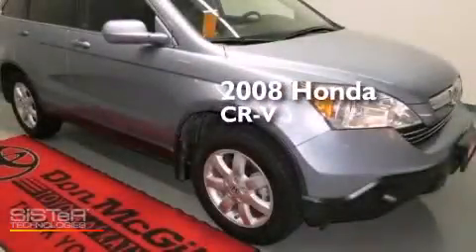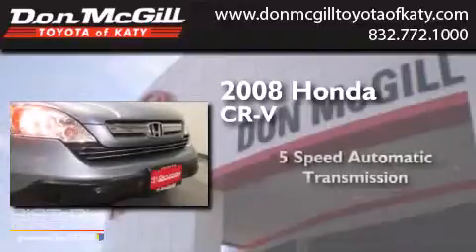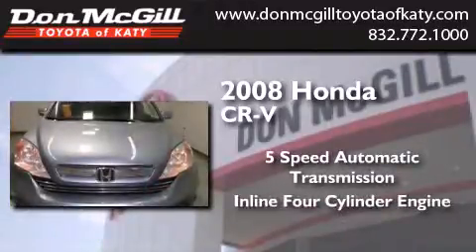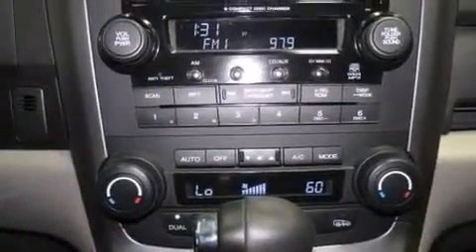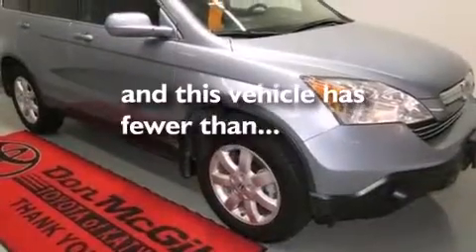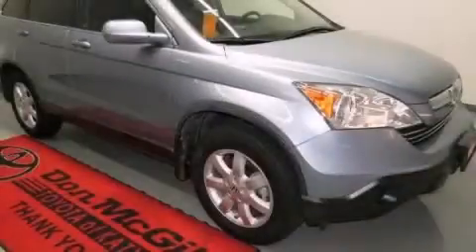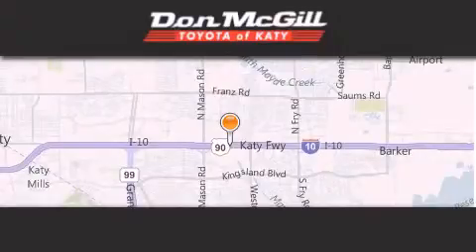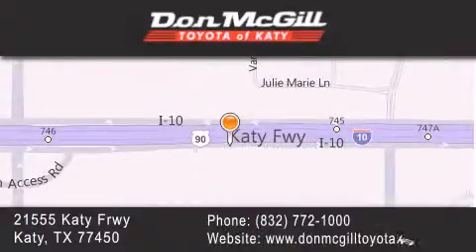Used 2008 Honda CR-V Katy Texas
We've been honored to serve the Katy Texas area , we promise that your experience at our dealership will exceed your expectations ! Year : 2008 Make : Honda Model : CR-V Engine : Gas I4 2.4L/144 Trans . : Automatic Exterior : Royal Blue Pearl Miles : 45,717 Stock : K53000 Don McGill Toyota of Katy - GST 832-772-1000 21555 Katy Freeway Katy , Texas 77450 Used 2008 Katy Texas